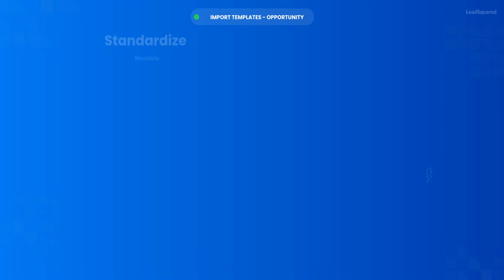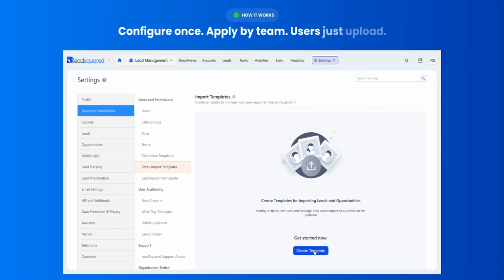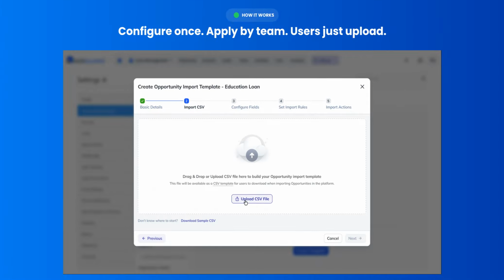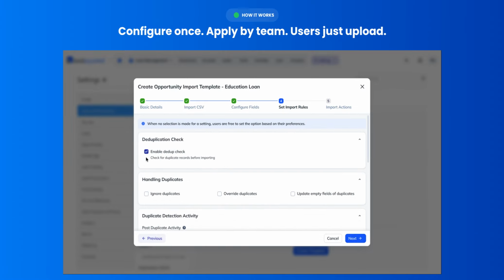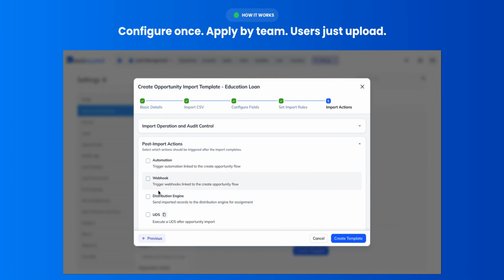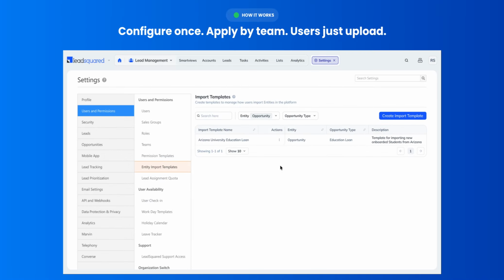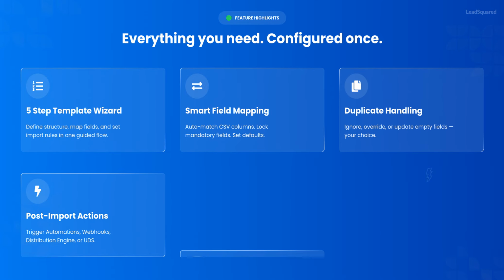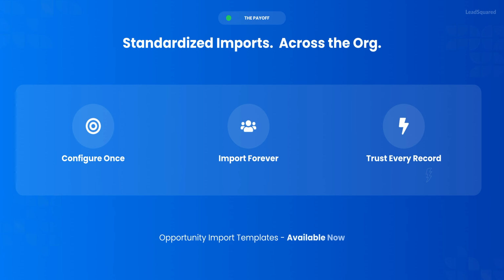Opportunity Import Templates in LeadSquared | Product Tutorial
Learn how to bulk import Opportunities in LeadSquared using reusable Opportunity Import Templates — locked field mapping, mandatory fields, and duplicate handling, so every CSV import lands clean.

Tired of cleaning up messy CSV imports every time your team adds Opportunities? In this walkthrough we set up LeadSquared's new Opportunity Import Templates: an admin-configured, reusable template that locks in field mapping, mandatory fields, and duplicate handling rules (ignore, override, or update empty fields) so every import stays consistent — no manual setup, no cleanup. Your team just picks a template and imports.

In this video:
- The 5-step Opportunity Import Template wizard
- How to lock field mapping and mandatory fields so imports can't drift
- Duplicate handling: ignore, override, or update
- Post-import actions — trigger automations, webhooks, the Distribution Engine, or UDS
- Team-based access, so each team only sees the templates that apply to them

Useful if you run sales operations or CRM admin for a high-volume sales team — whether that's a healthcare CRM, education CRM, mortgage CRM, or insurance CRM setup. Clean, standardized data in means your lead management and sales workflow automation actually work downstream.

Wanna learn more about LeadSquared?

New to LeadSquared? We build CRM software and lead management systems for teams that run on high sales volume.